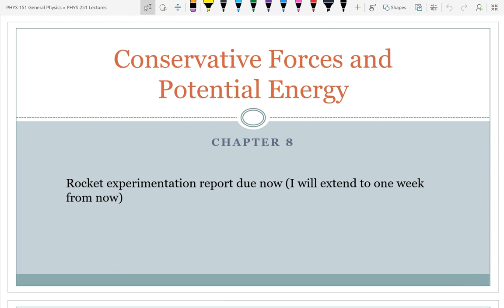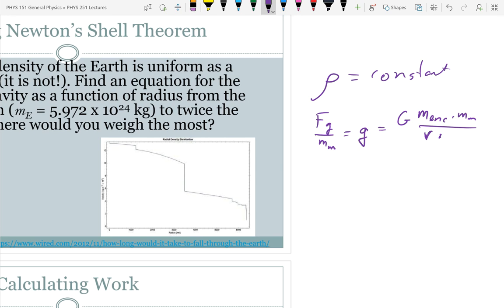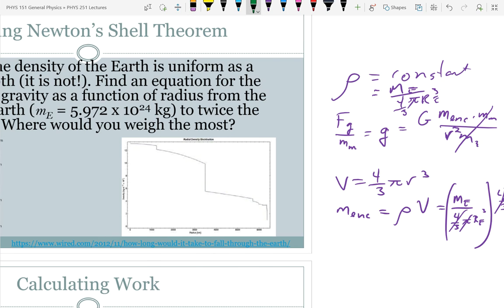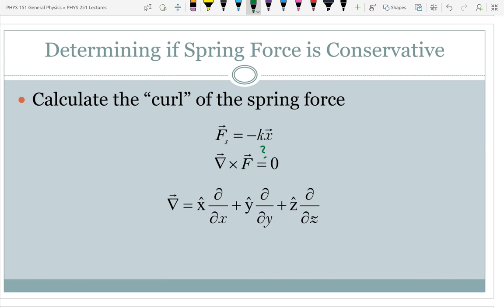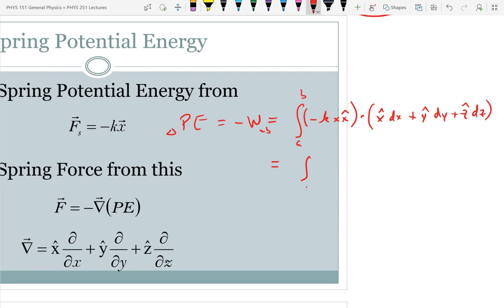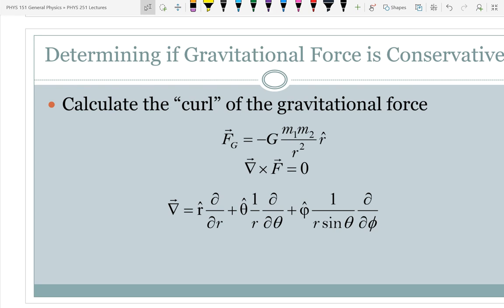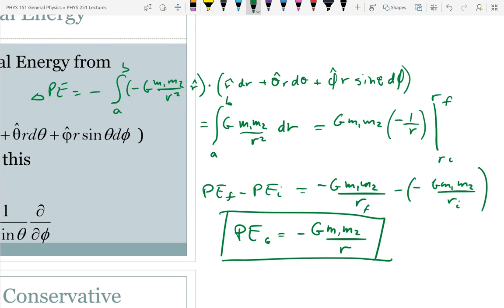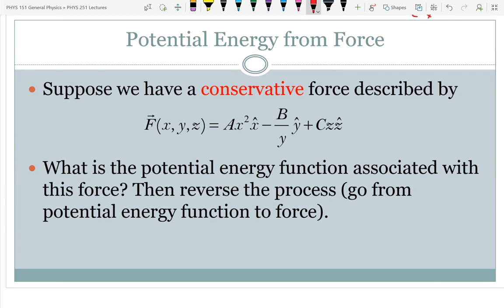PHYS 251 Lecture 07: Conservative Forces and Potential Energy (garbled sound)